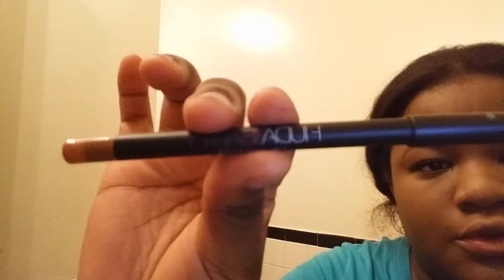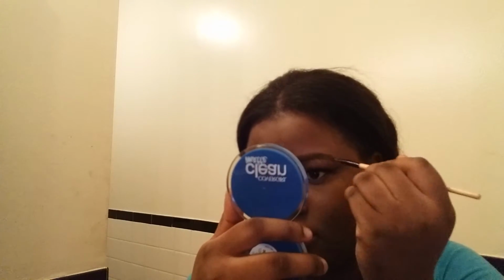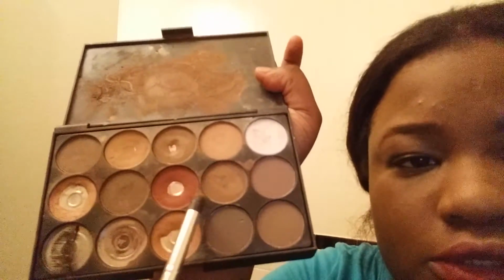Makeup Video Fail